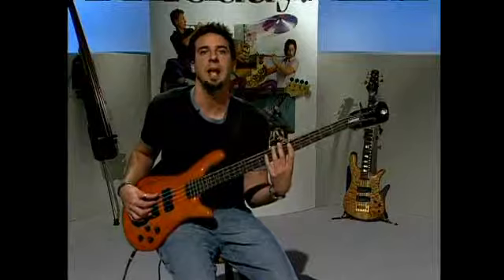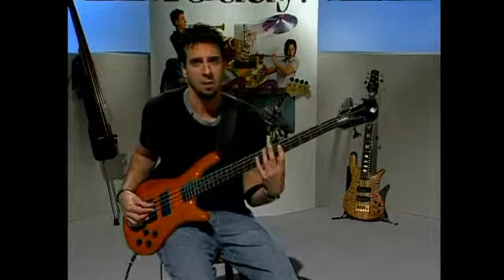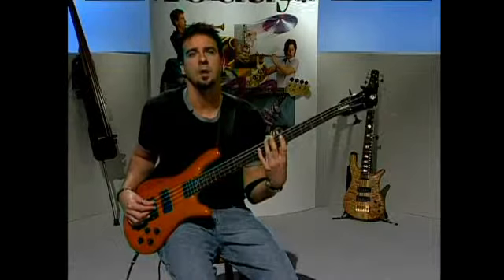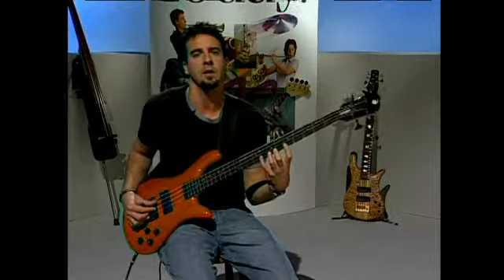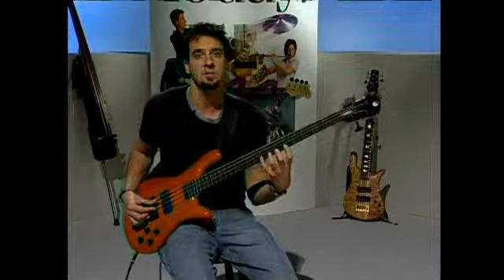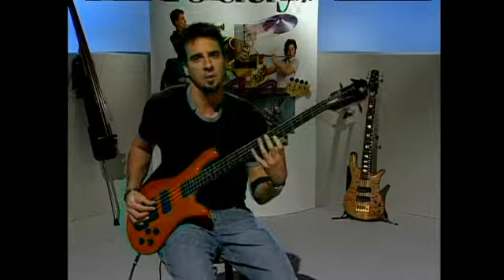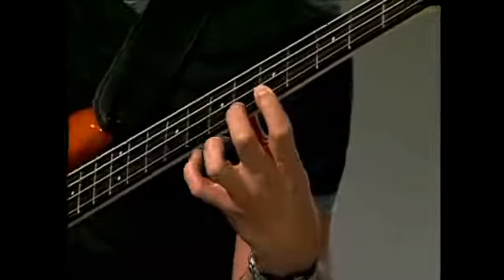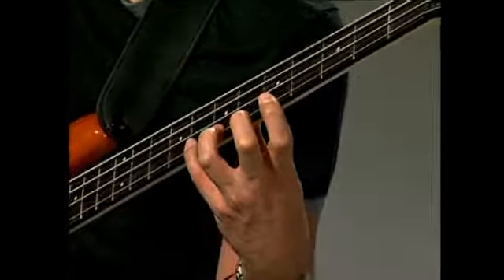Electric Bass Basics Lesson @ GuitarInstructor.com (preview)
Intro to the electric bass guitar: parts, string names, posture, picking, and more. Presented by Chris Kringel.